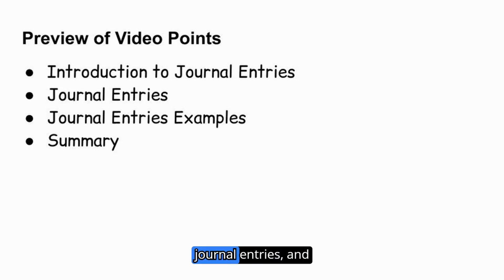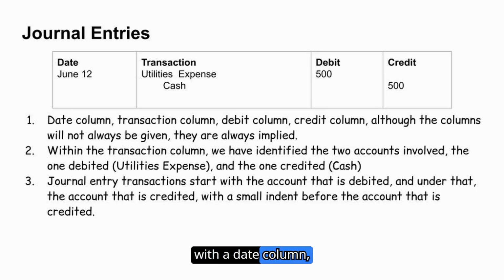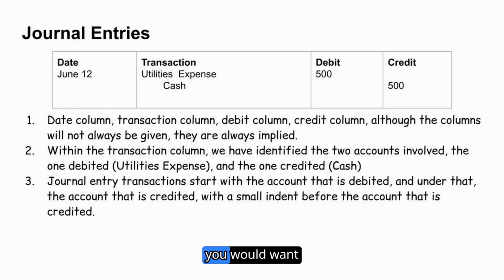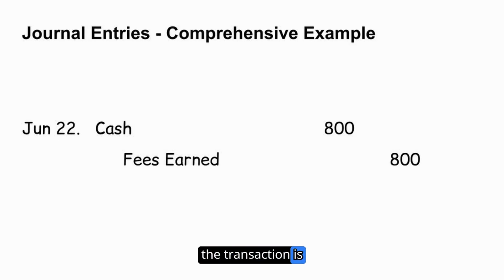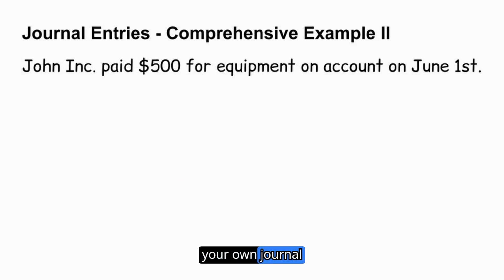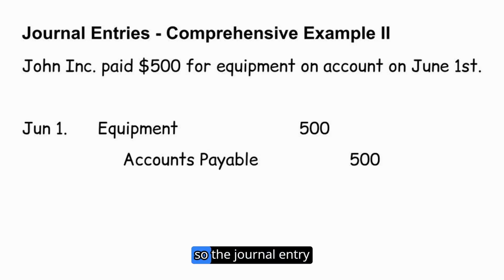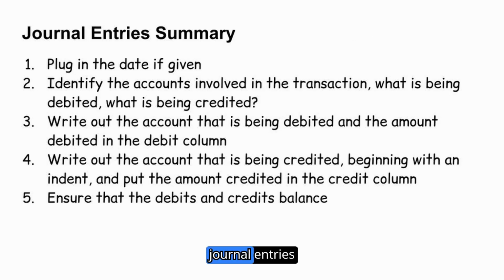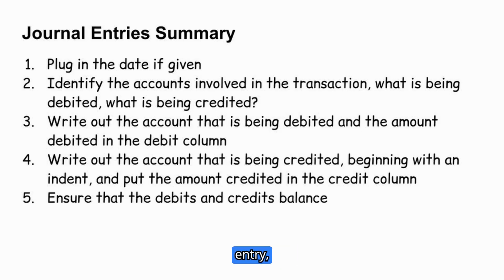Journal Entries for Financial Accounting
In this video we go over the creation and usage of journal entries as another way to record transactions under the double-entry accounting system further explained in the previous video on T-Accounts. Please be sure to refer to our other resources on the UIS Learning Hub's